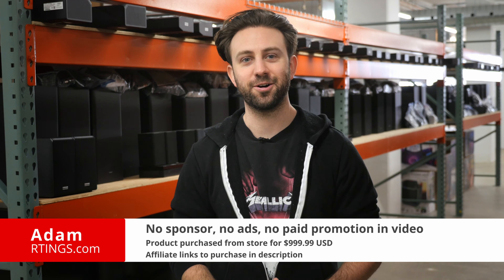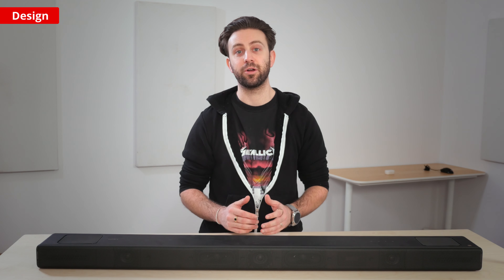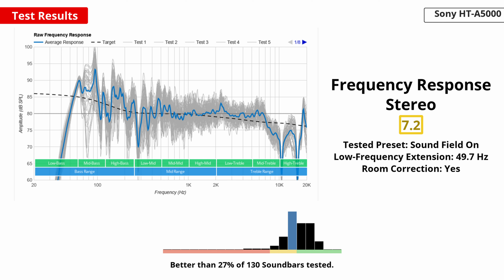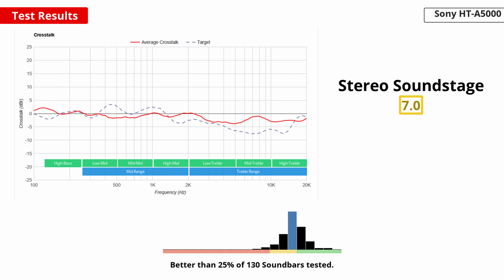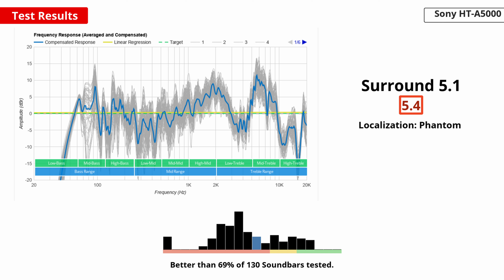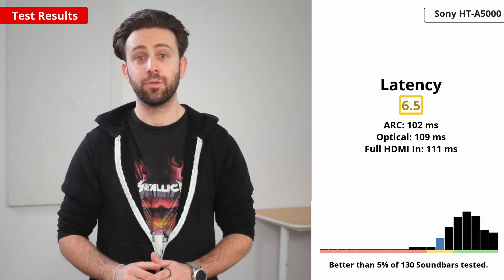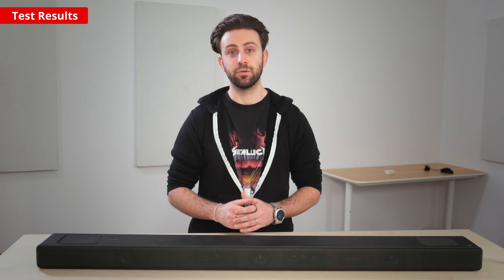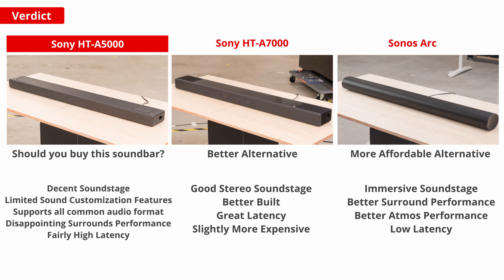Sony HT-A5000 Soundbar Review - Should you buy it?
The Sony HT-A5000 is a standalone 5.1.2 setup released in 2021. It's not as well-built as the 7.1.2 Sony HT-A7000, and its soundstage performance isn't as impressive. Still, it offers Sony's Virtual Surround Engine and S-Force Pro Front Surround technologies to help create a more immersive listening experience, and there's also Sound Field Optimization technology to optimize audio reproduction based on the room you're listening in. You can access this feature on your TV, which some users may find more handy than controlling the bar with an app or a remote. Its neutral, slightly U-shaped sound profile is suitable for many different types of audio content. However, there's a disappointing lack of sound customization features for such a premium model.

Model exists in Black.

00:00 Intro
00:43 Design
02:04 Test Results
08:25 Verdict